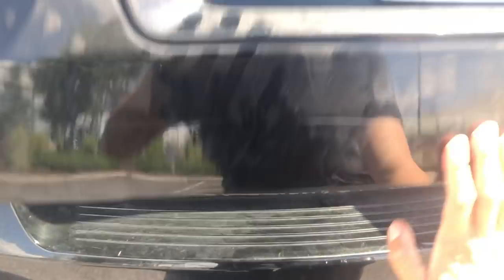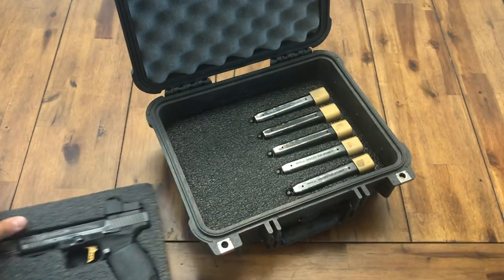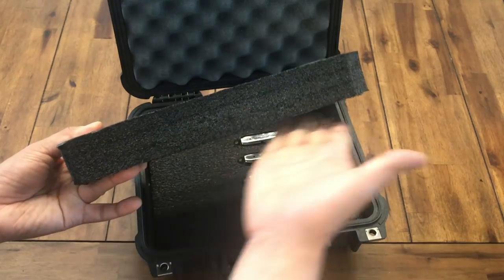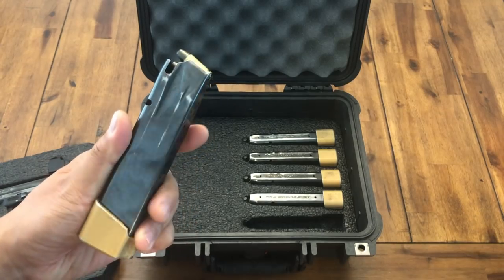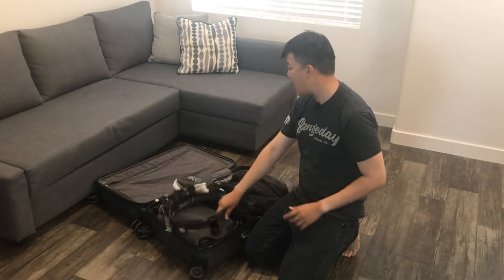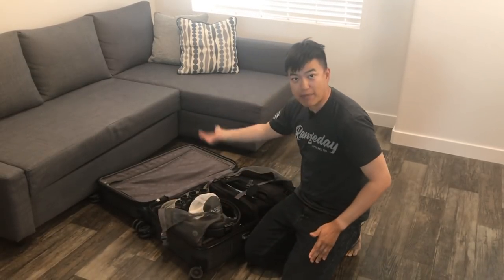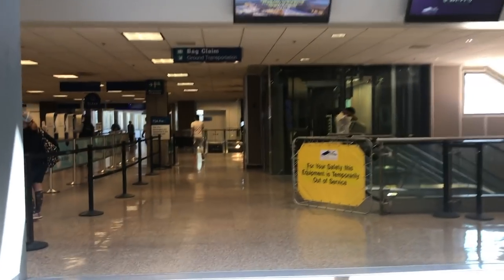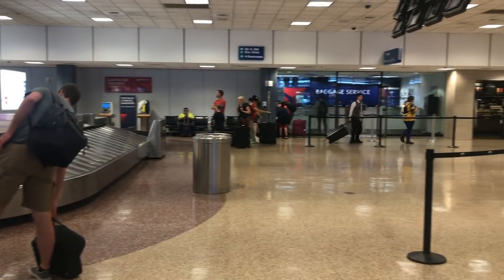How to fly with firearms: personal experience with Airport/TSA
In this video, I am using my personal experience on how to fly with firearms. The principle is the same and it is very easy to fly with firearms.

Remember, rules and policies might change according to different states and airlines. Please follow the laws in your local States and if you have any questions, you can also see the official TSA website on how to fly with firearms.